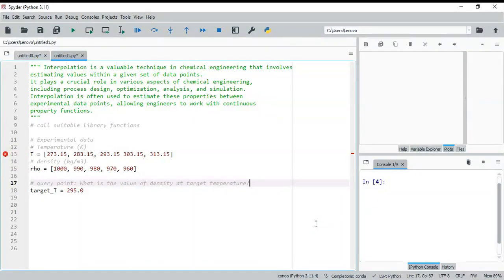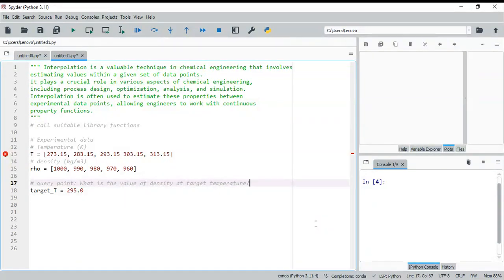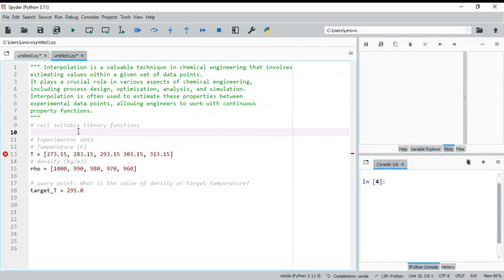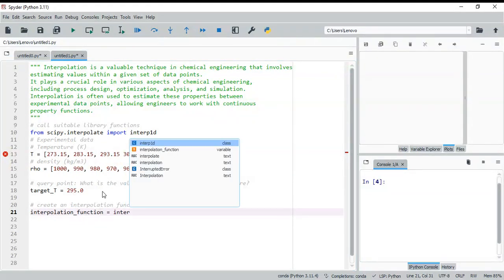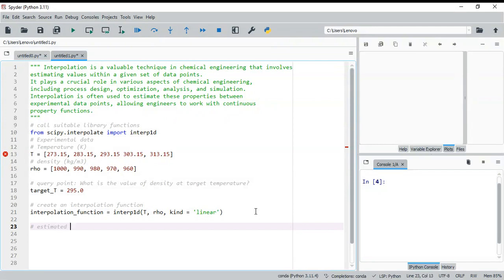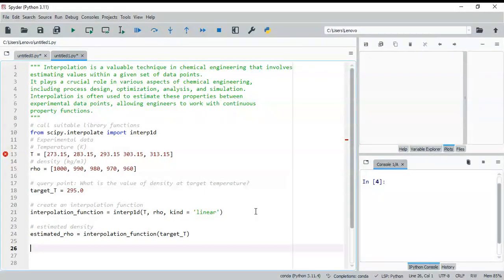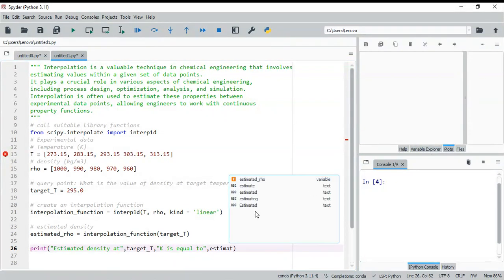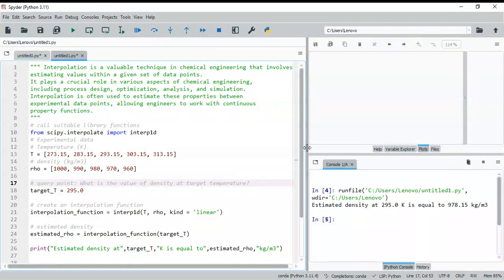Mastering Chemical Property Estimation with Python Interpolation: Short Video | Hands-on Practice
Welcome to the latest video where we can delve into the fascinating world of chemical property estimation using the power of python and interpolation techniques.

Ever wondered how engineers and scientists accurately predict crucial chemical properties? Let's demystify the process step by step. In this video, you'll learn how to harness Python's capabilities to interpolate data points, creating a bridge of knowledge between measured values and unexplored territories.

I'll guide you through the fundamentals of interpolation, showing you how to seamlessly connect the dots between experimental data and real-world applications, in this short video. Once you try this example hands-on, interpolation will empower you to make informed decisions in the realm of chemical engineering.